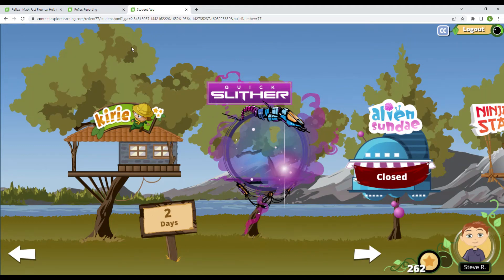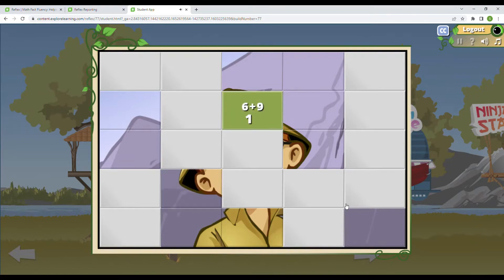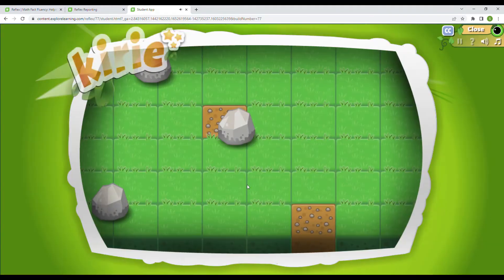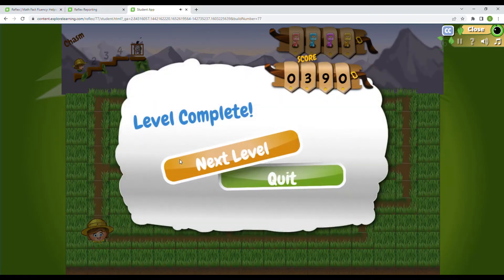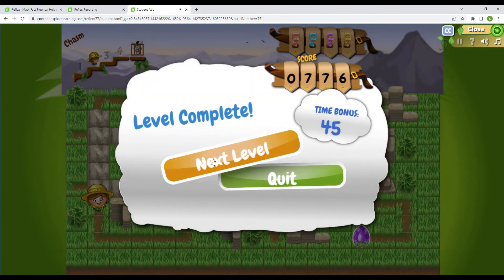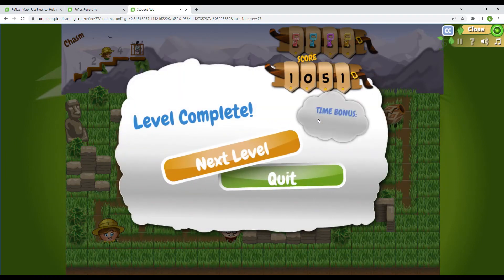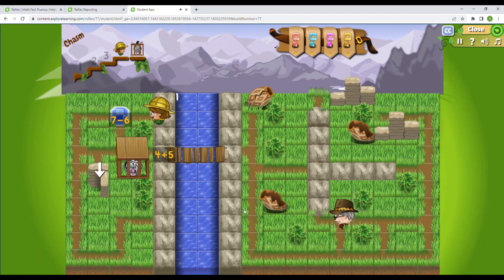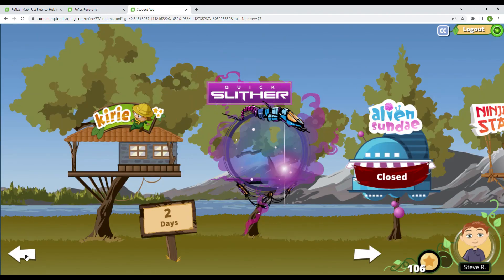Help Kirie Rescue Animals in the Chasm in Reflex Math!!!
We're rescuing our third animal friend as we use our addition and subtraction facts to move about the map!  Join us and protect our animal buddies as we make fact fluency an awesome experience!